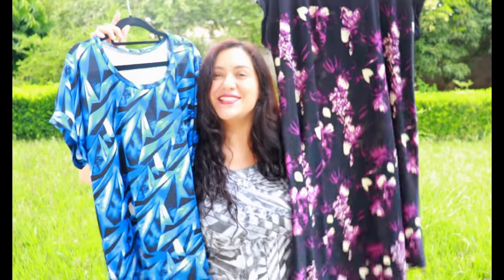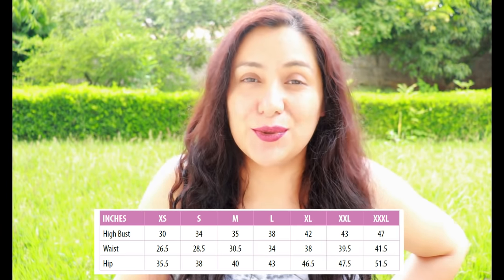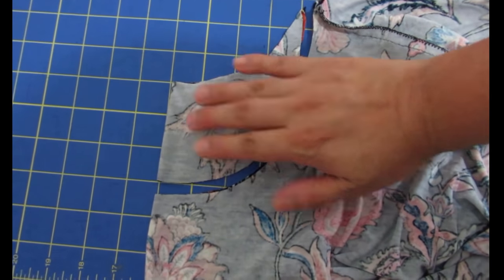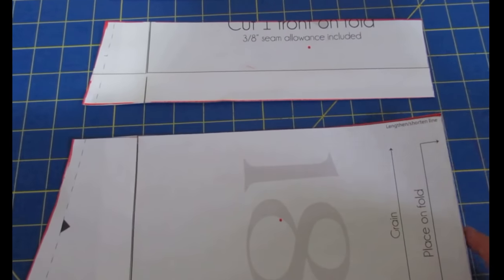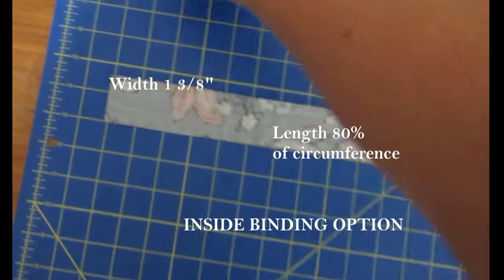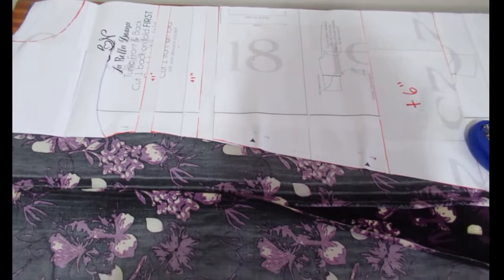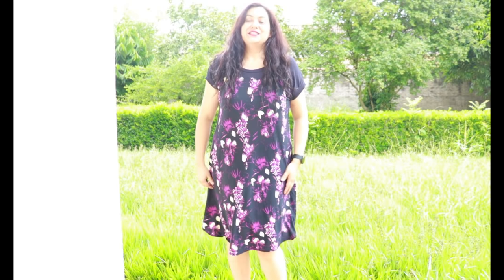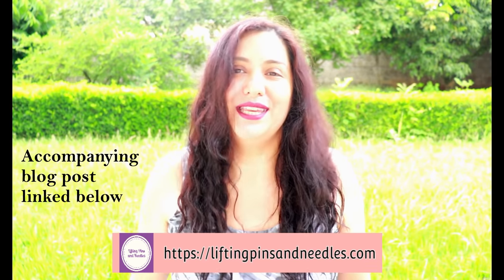3 EASY knit tops, 3 fabrics, same sewing pattern. La Bella Donna top (Love Notions).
I made the same easy sewing pattern in three different knit fabrics.  The Bella Donna top and tunic from Love Notions is a very simple, easy project and I am sharing some length checks I did before sewing a toile or muslin to perfect the fit to my body and how I lengthened the tunic into a dress length.  Lots to see  😊

La Bella Donna Top & Tunic from Love Notions is $5 today Friday the 21st of Feb.

Specifics:
Tops, size L, 2” shorter.  Curved hemline
Dress: Size L to XL, lengthened by 8”
Lower scooped neckline.

Let’s Connect!

Artist: OmgLoSteve
Song: Too Late ft. Addie Nicole